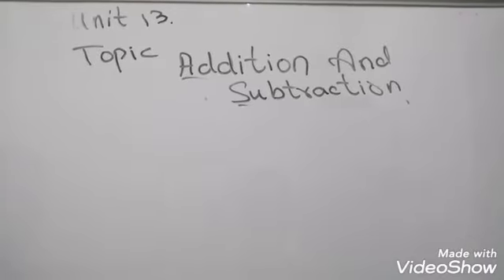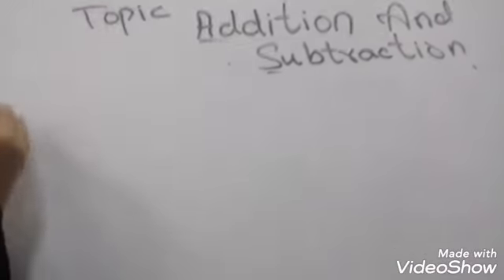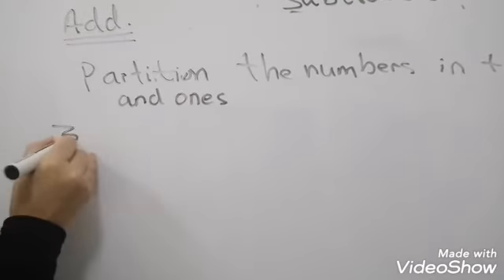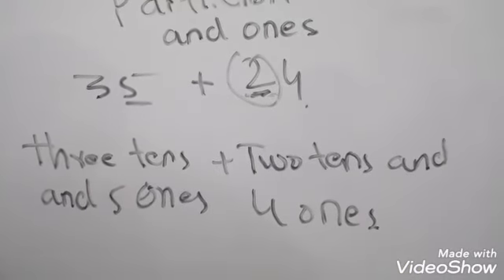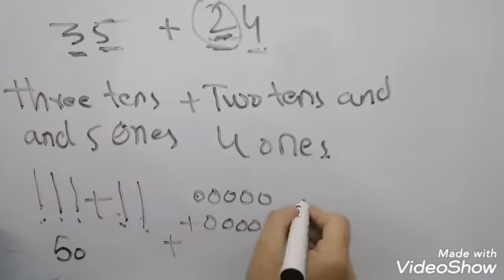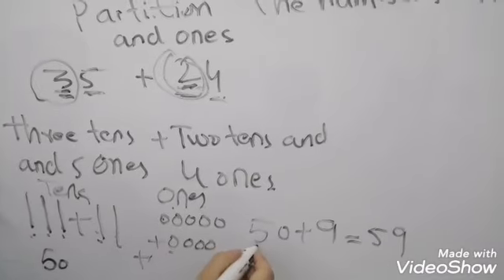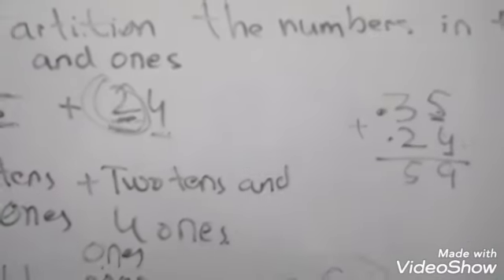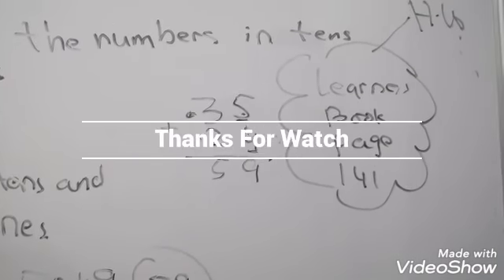5th April 2020.... Gr:2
Partitioning number